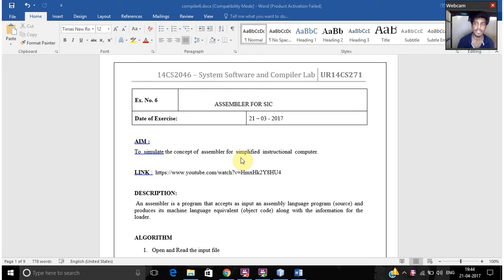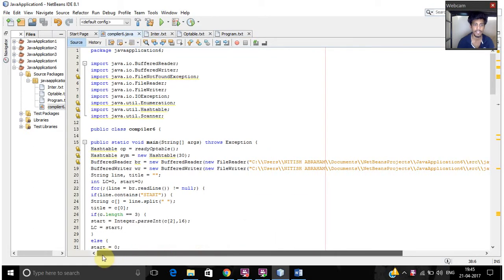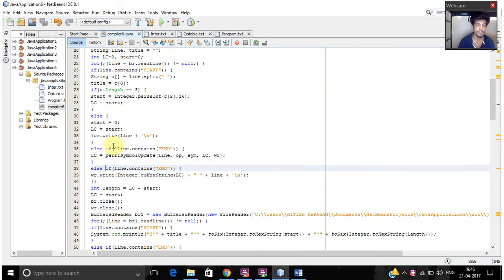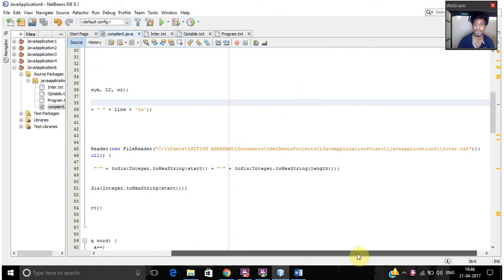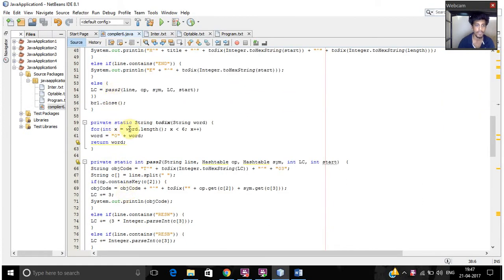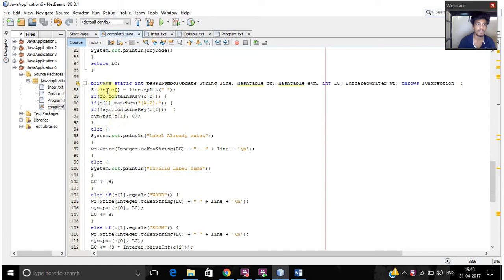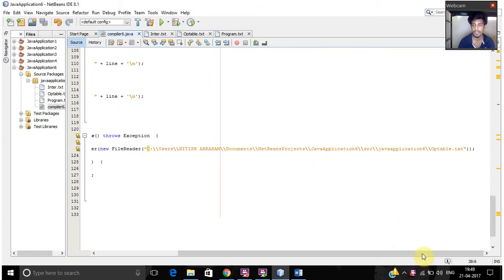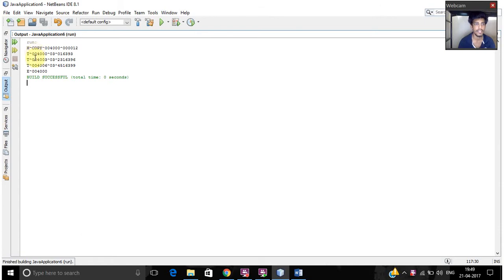Compiler Lab | Experiment 6